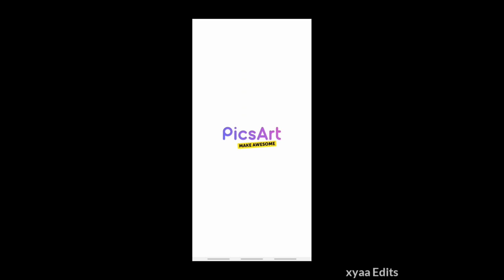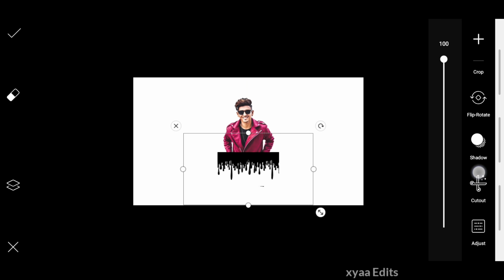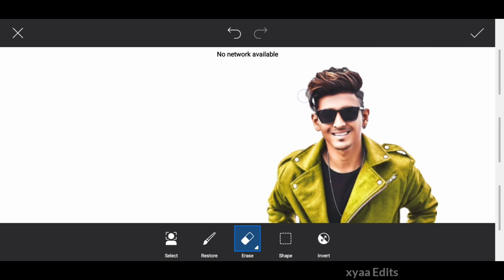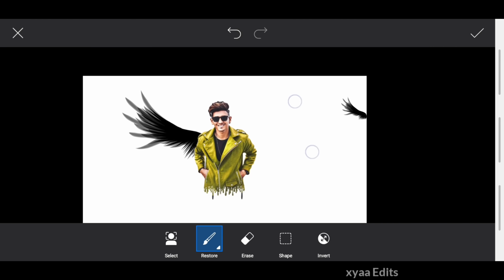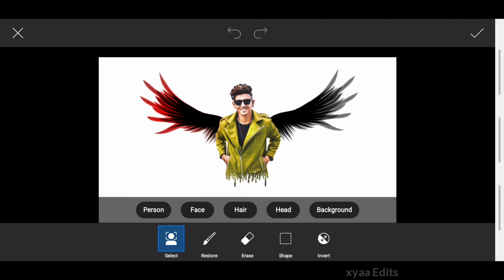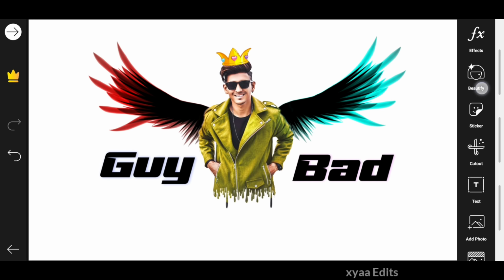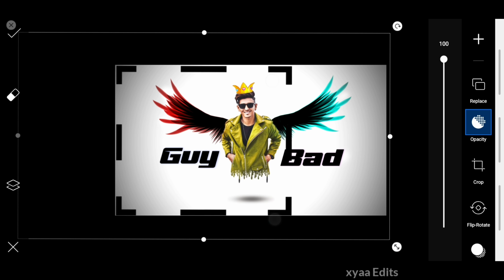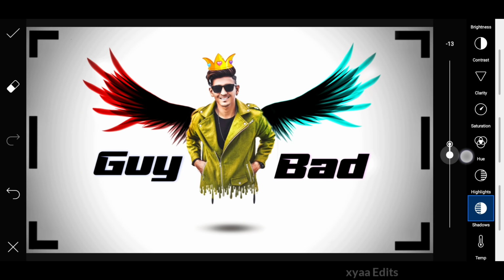Picsart Bad Boy Concept🔥| Picsart Photo Editing | Picsart Editing New Style | Xyaa Edits🔥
Friends this are my top Picsart Photo Editing Tutorials from my channel and this picsart editing tutorials are my favorite too.

I hope you guys watch this picsart editings. And learn this photo editing in picsart.